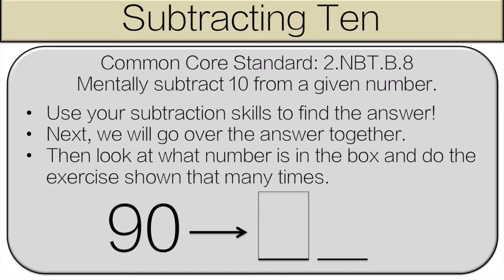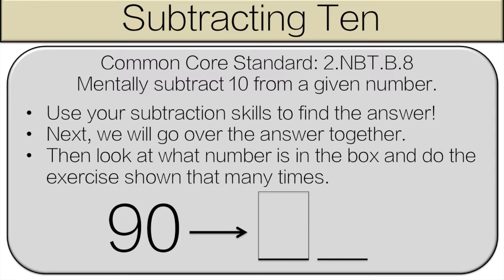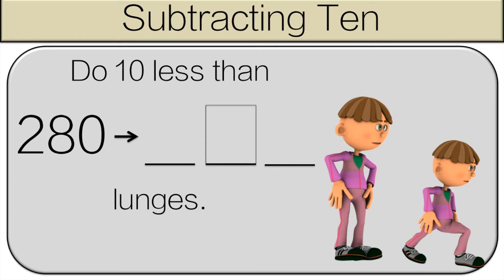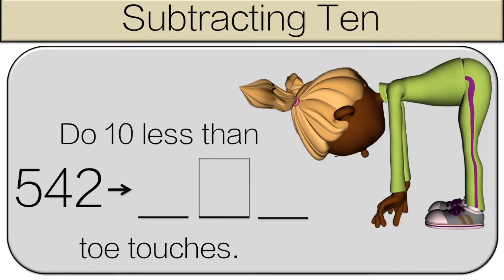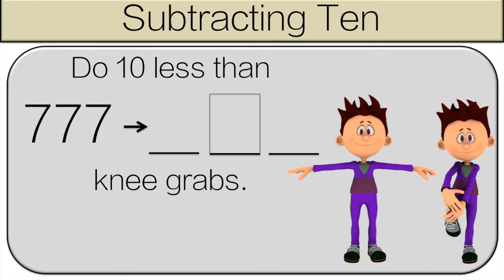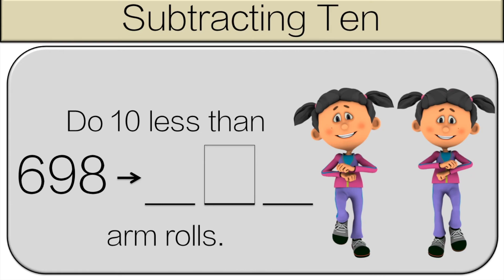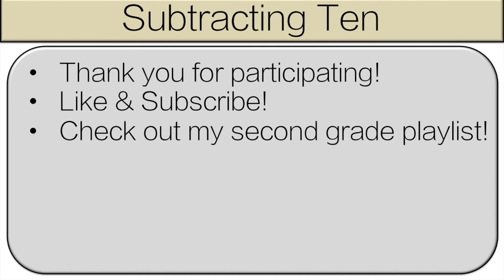Math Brain Break Subtracting 10 (2.NBT.B.8)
This 10 Less, Subtracting 10 for second grade students is a great way to get students active while practicing their math skills. Students will work on Number and Operations in Base Ten skills that are directly tied to the Common Core Standards. This 2nd grade math centers product is for the following standard:

CCSS.MATH.CONTENT.2.NBT.B.8

This video is great for a full class math brain break or a math center. It is great for distance learning. Parents will really appreciate it! They can also be used for grade 2 physical education.